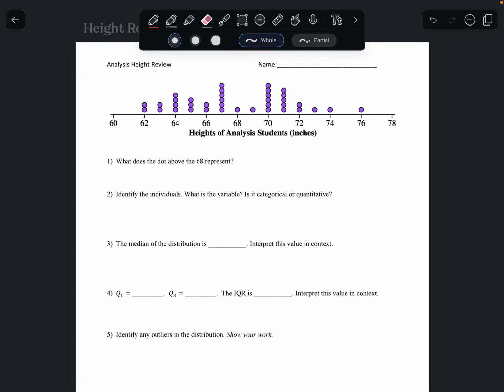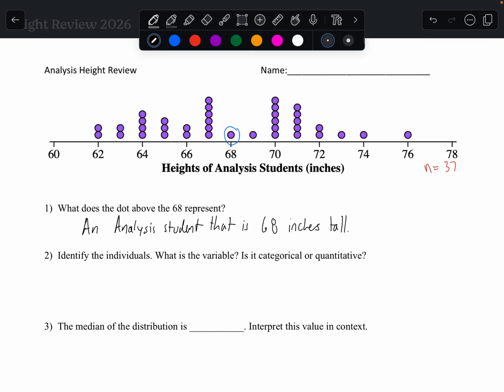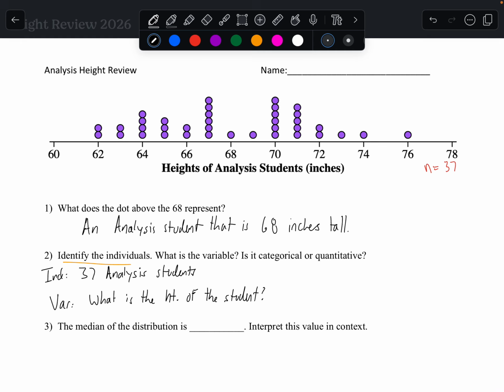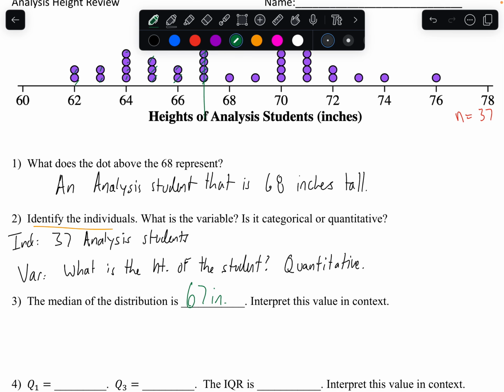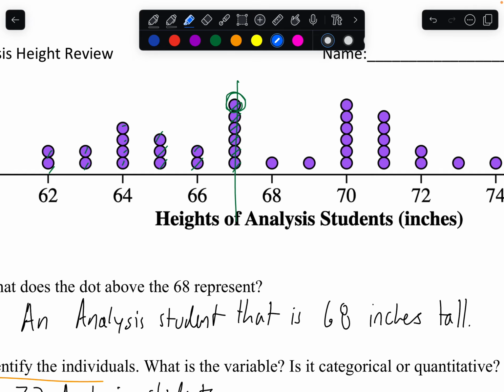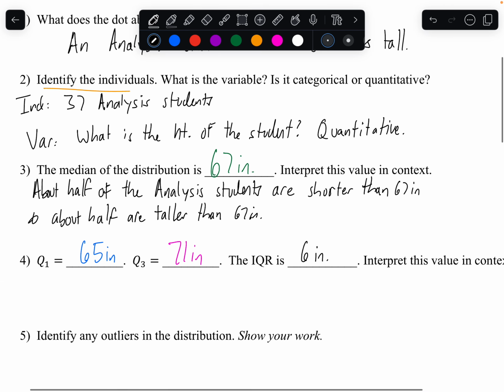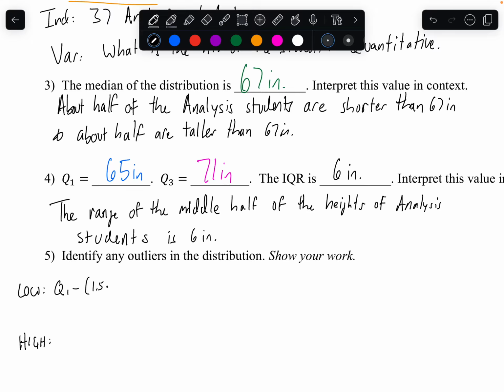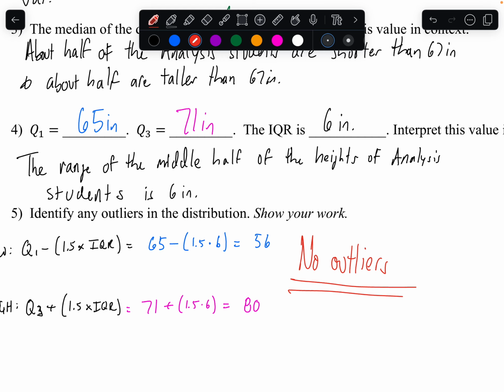Unit 1 review vid 1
Median, IQR, quartiles,